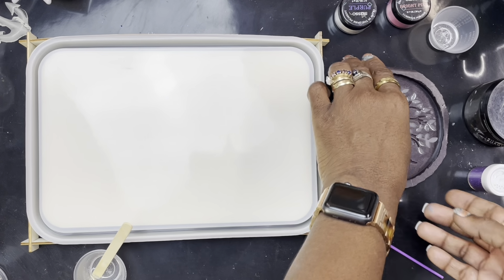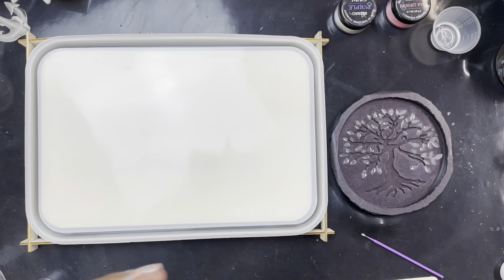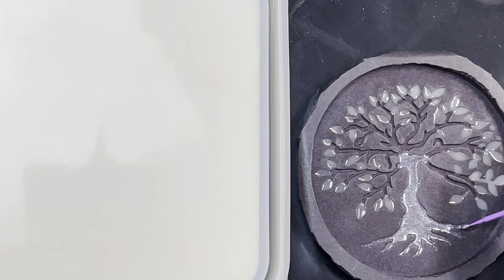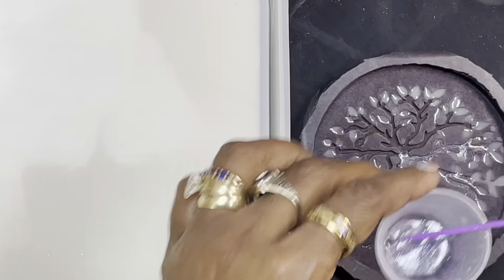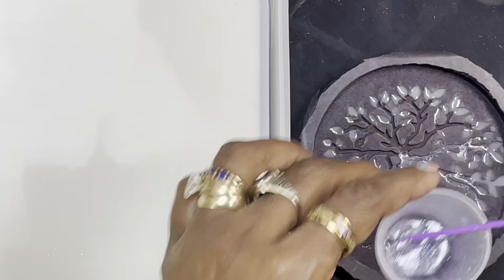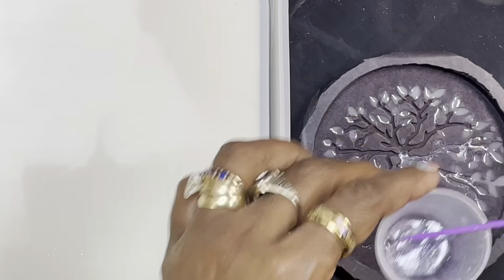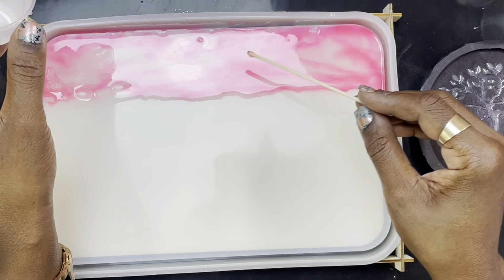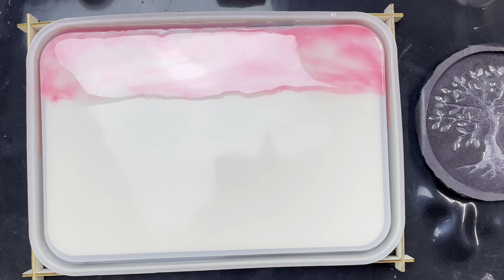#282-What would you want to do next?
What would you want to do next?

Silicone tray mold
Silicone Tree of Life mold can be purchased from Laura’s Art Corner discount below. Not this exact mold
Glow in the dark powder
Pink
Purple mixture
Meyspring Silver Druzy discount below
Glitter from five and below

IMPORTANT FOR MOLDS AND SHAPES ITEMS

Click for English
Click for your currency to SEE the amount in $.

Tax free automatically
Shipment automatically

Payment:
You buy in euros.
So you pay extra fee to the bank to buy euros  it is a small % , to be checked at the bank website.

Paying via different cards
Cards also ask a small % always.

For US you donot pay import duties, so it covers the costs between tax free and non tax free buying overseas.

For Canada, you have to pay import duties for purchases including shipping   from $60.

Check on forehand.

If you buy and cancel you pay fee to bank double and to PayPal as well.
And it is not in our hands.

Small disclaimer, if you click on any product from the above and purchase, I will make a very small percentage; however, it is no cost to you.

Thank you to all my Crafty Creators. Much love to all of you that are supporting me on my journey.💕 I